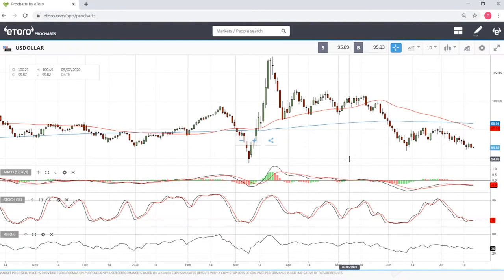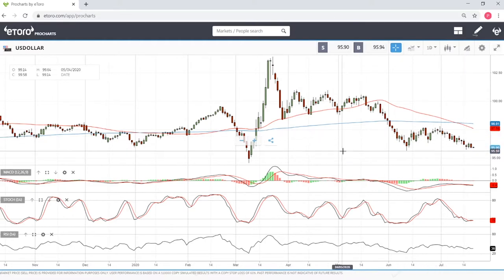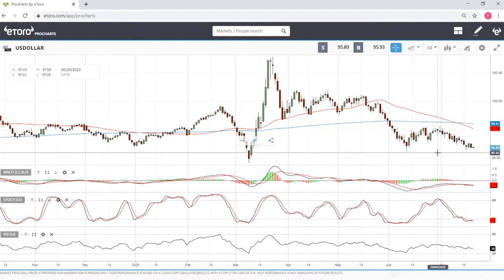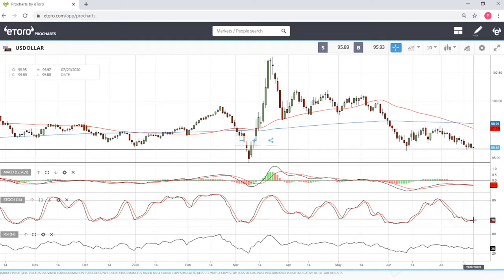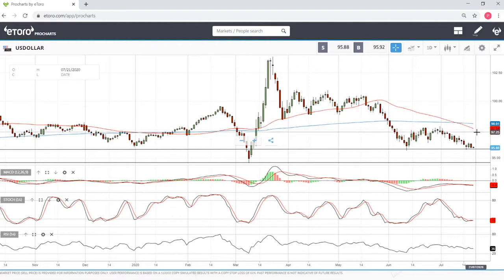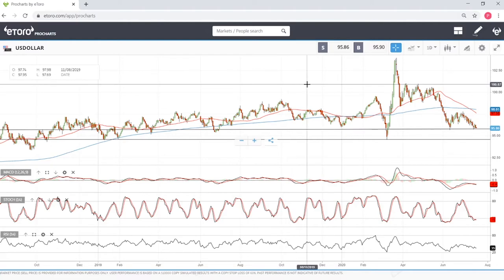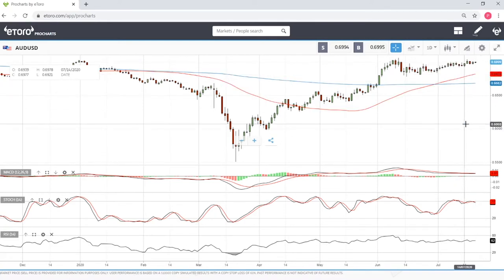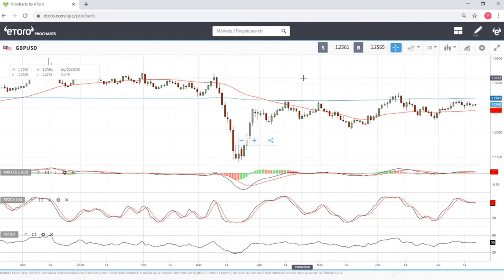My trades for Monday 20 July